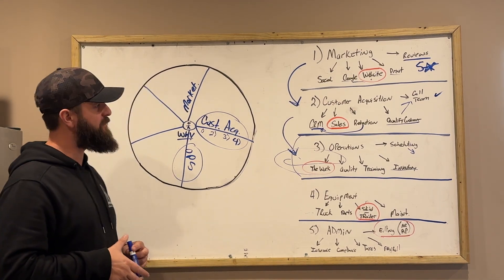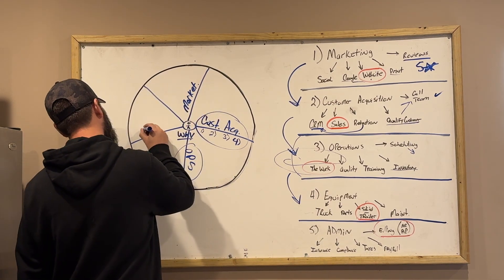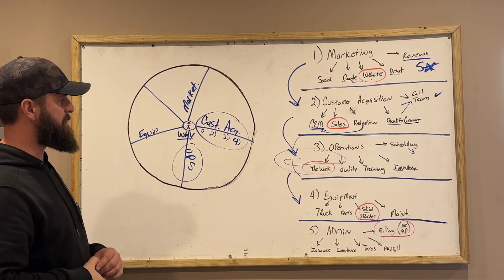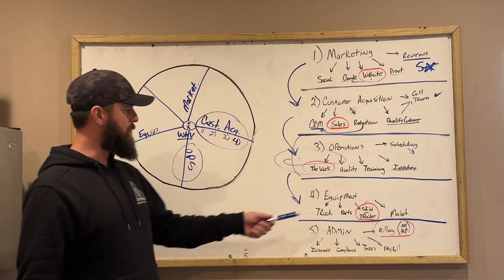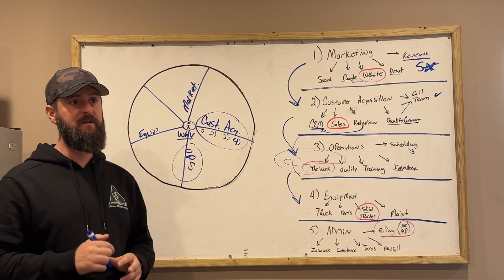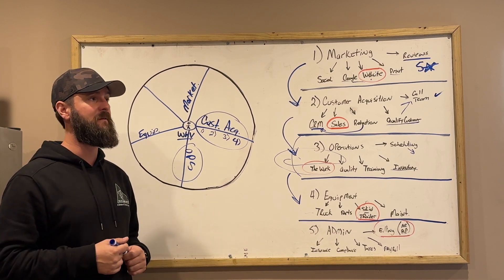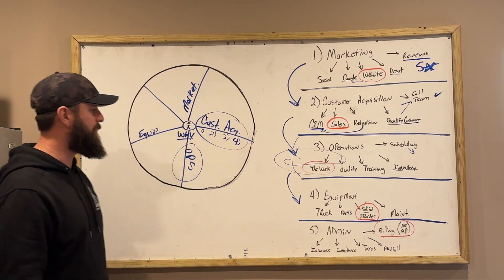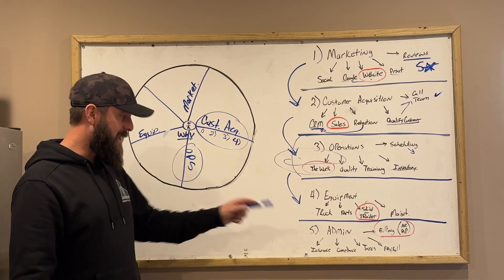How To Start a Softwash / Pressure Washing Business MASTER CLASS (Part 4 of 5)